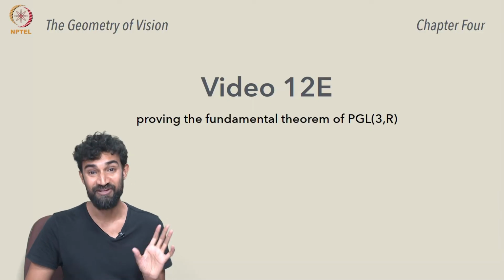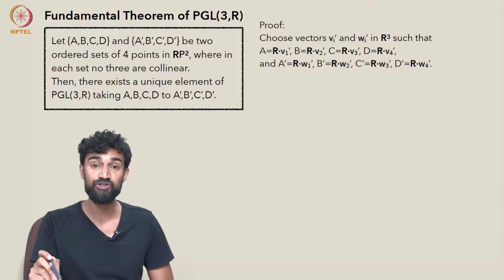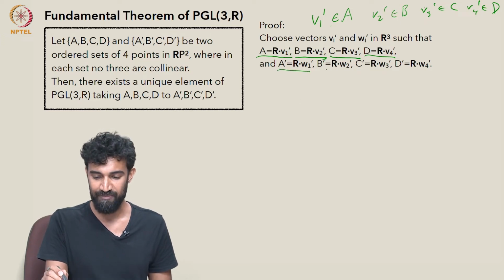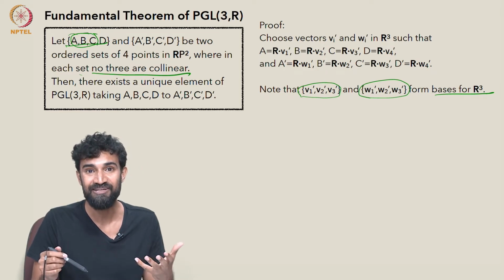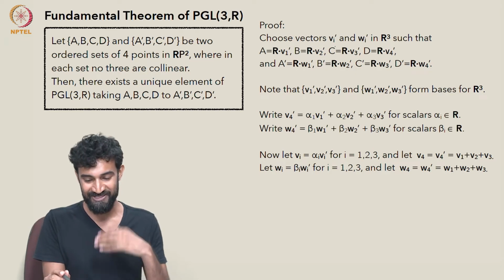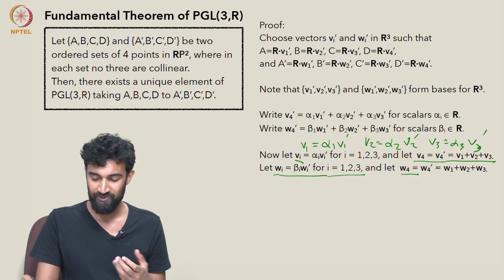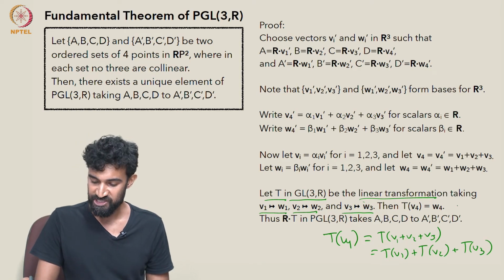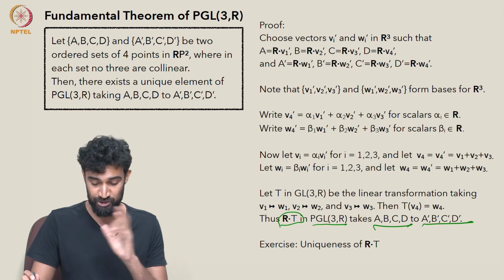Video 12E: proving the fundamental theorem of PGL(3,R)